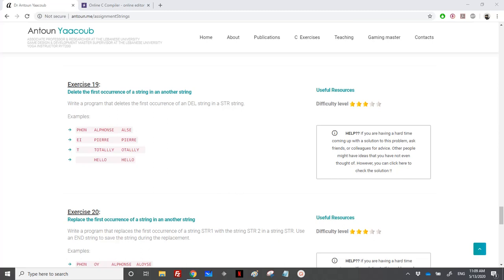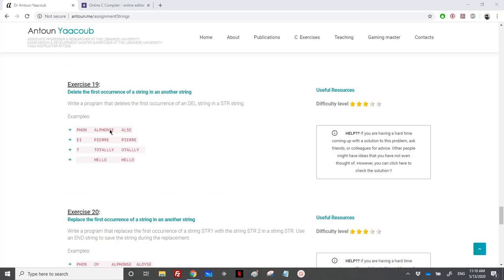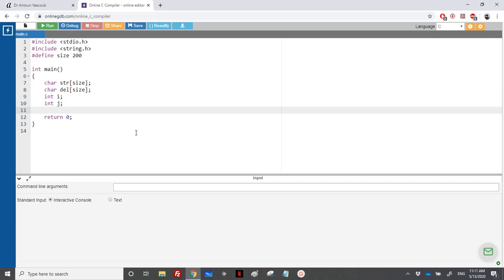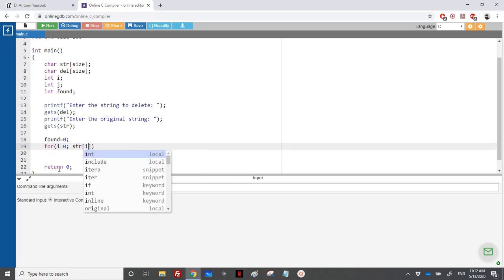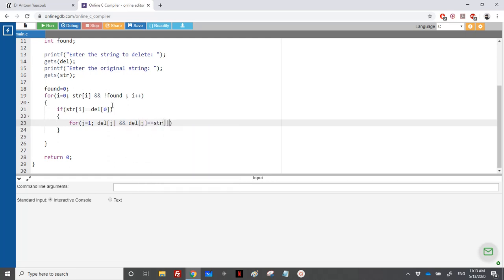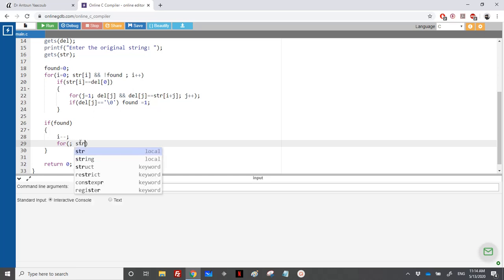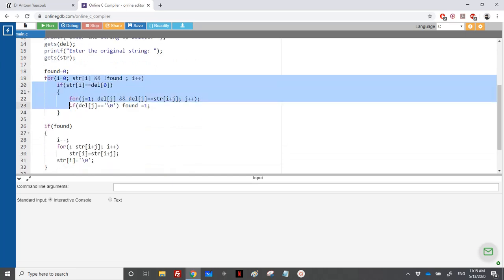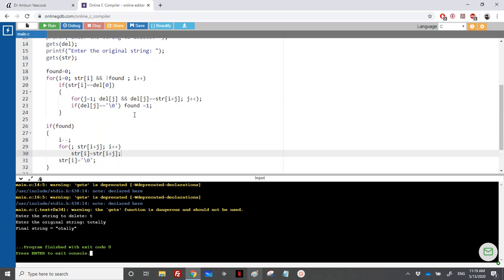Algorithmics & Programming - Exercise - Delete the first occurrence of a string in an another string